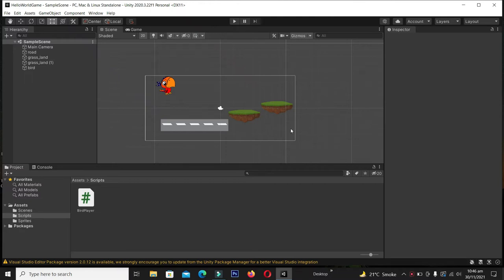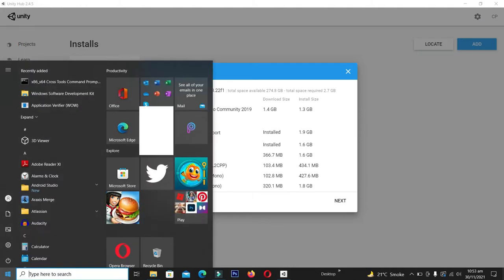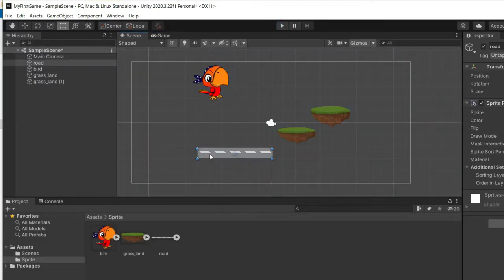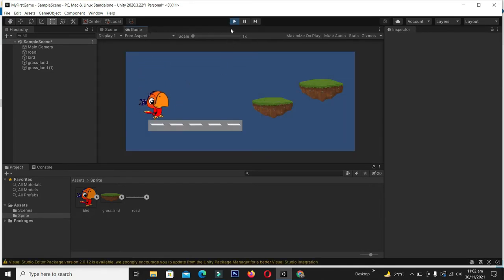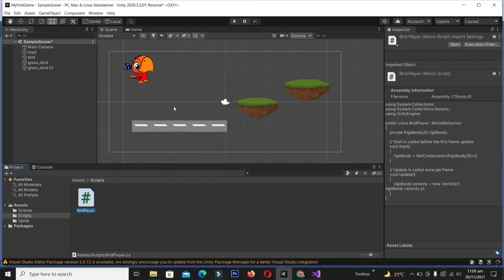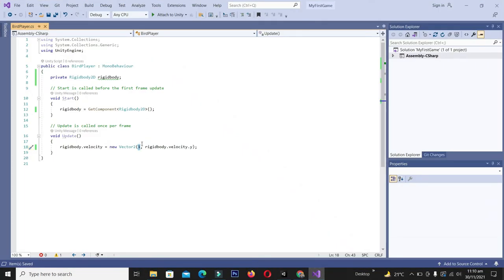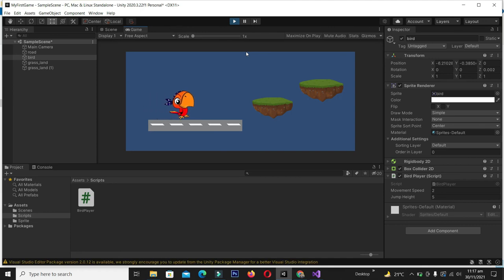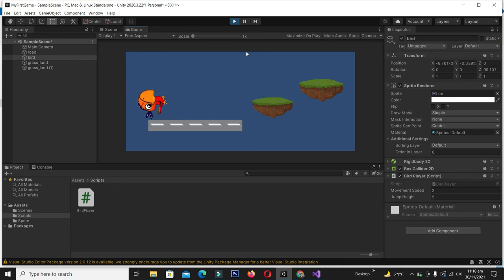Making Android Game in Unity 3D in 15 Minutes - 05 - Android Game Development in Unity Tutorial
Hello Guys welcome back. In this video we are going to make a simple Android game in just 15 minutes. We will create scene of the game consisting of multiple sprites. We will ad physics and movement to these objects.

Making Android Game in Unity 3D in 15 Minutes